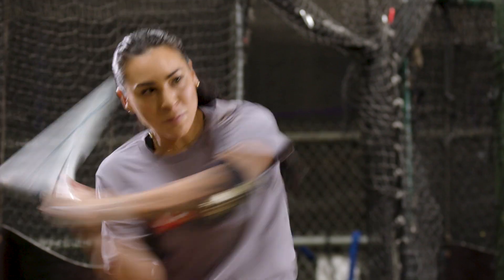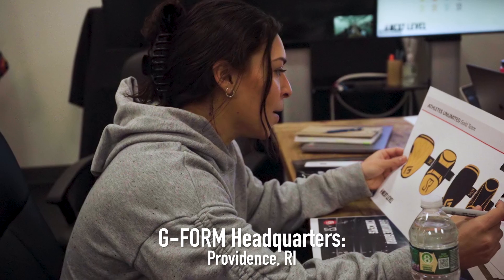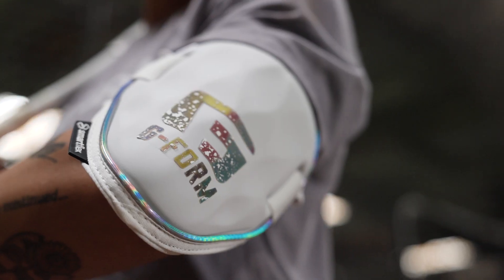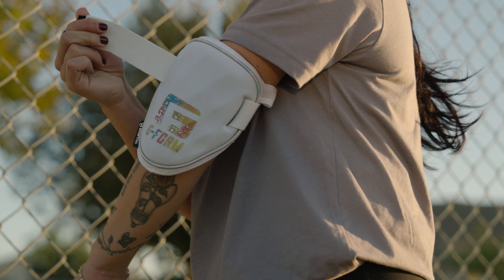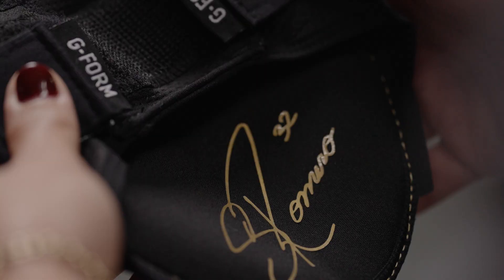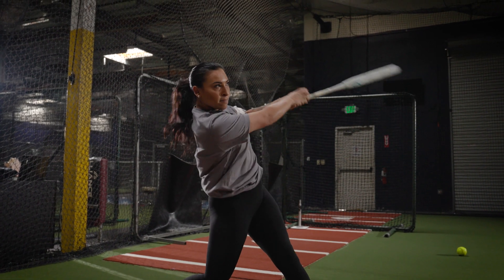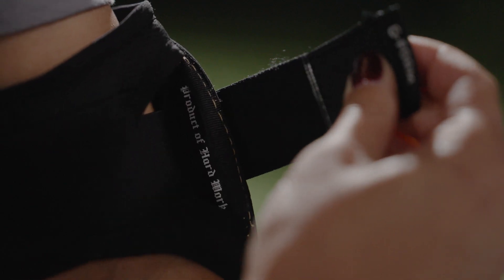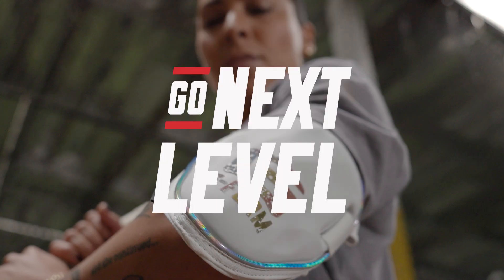Sierra Romero x G-Form Signature Softball Collection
Introducing the Sierra Romero Signature Shockwave Fastpitch Elbow Guard